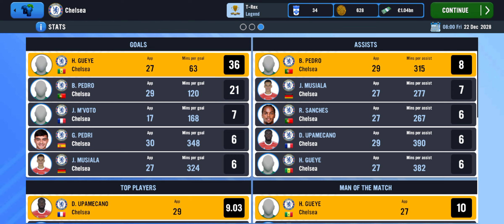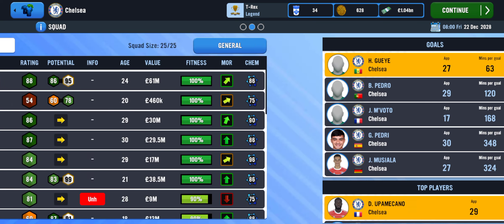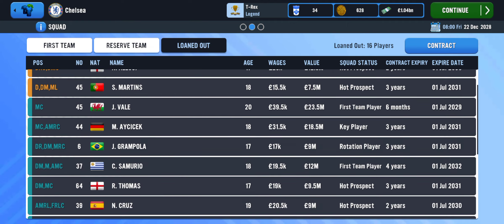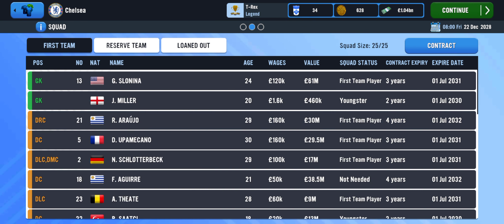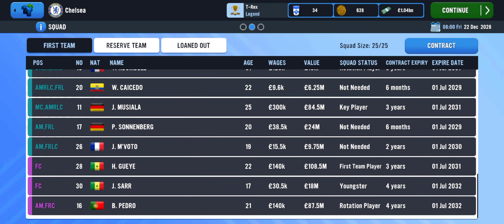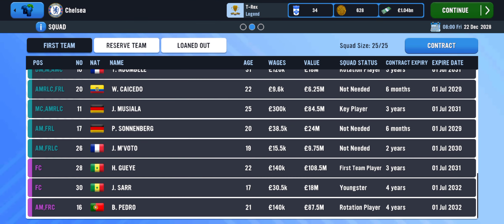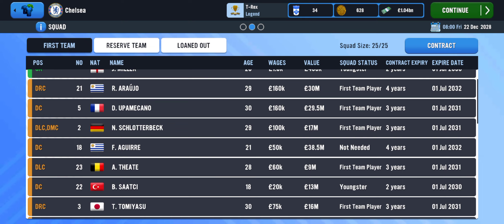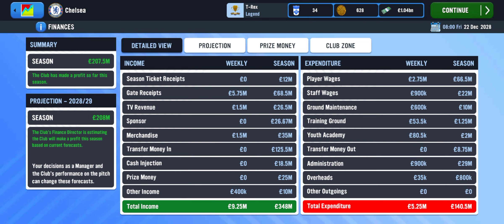How to reduce player wages. Soccer manager 2023 tips.